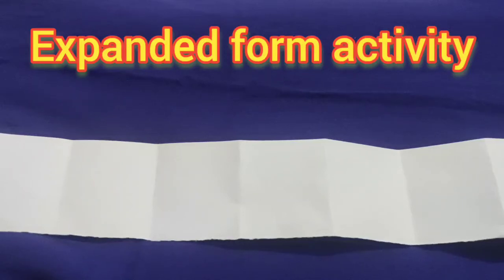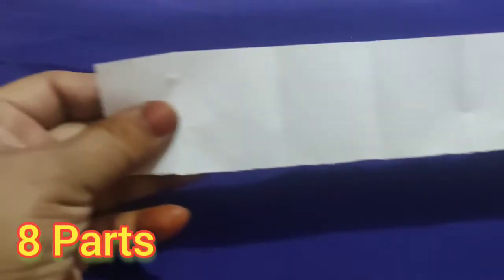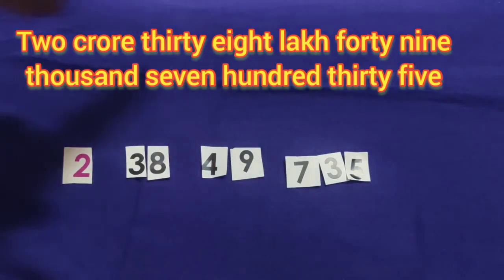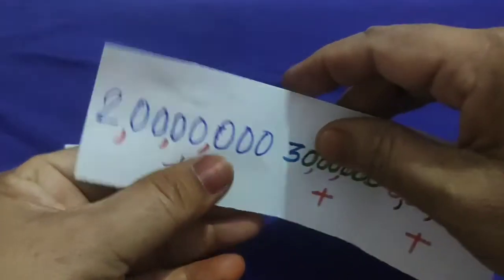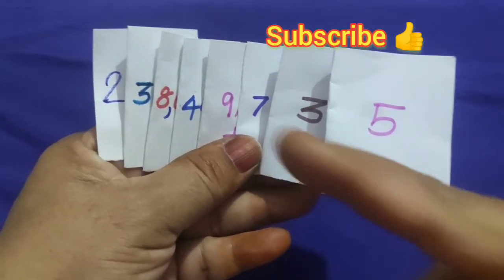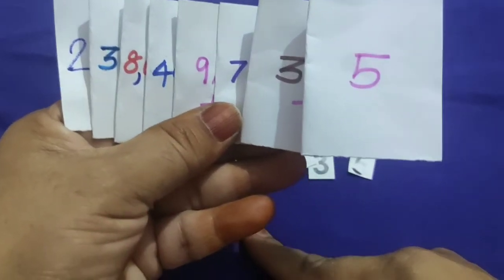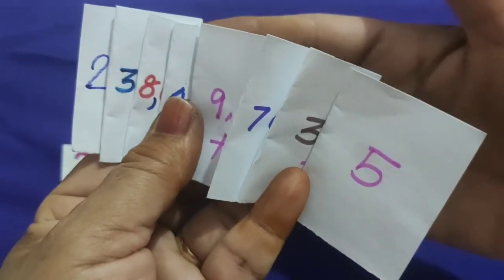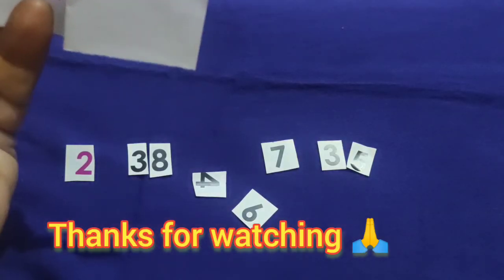Numbers activity|Expanded form activity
In this video how to make the paper strip of expanded form activity is explained